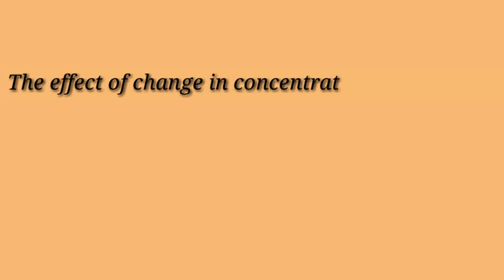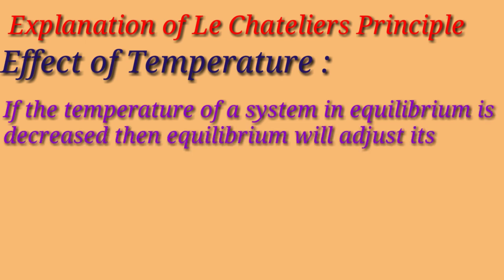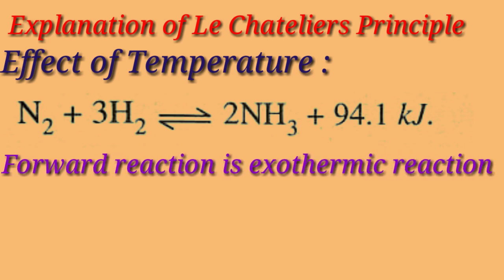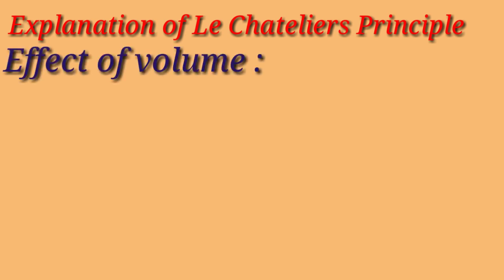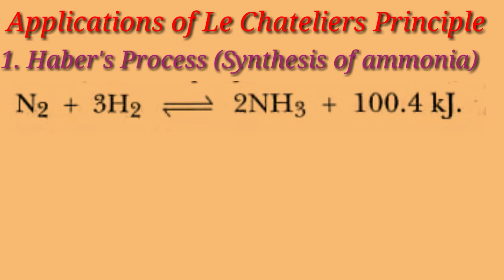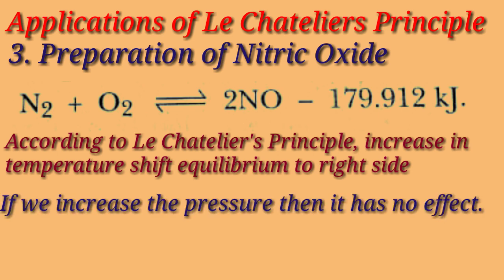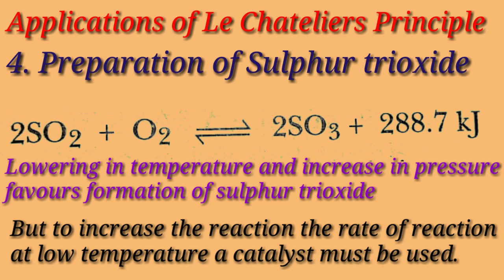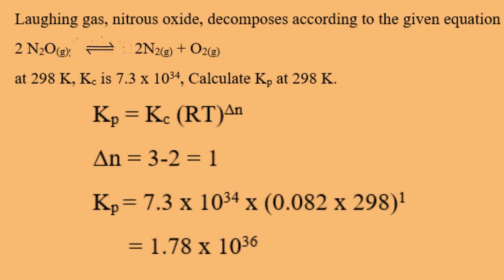LeChateliersPrincipleandApplications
This video explains Le Chateliers Principle and it's applications and numerical based on Kp and Kc